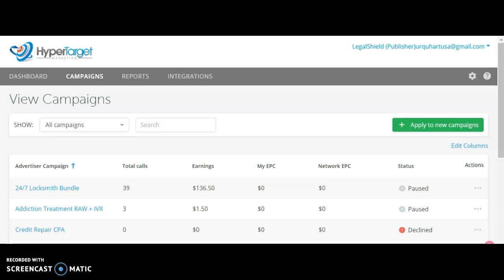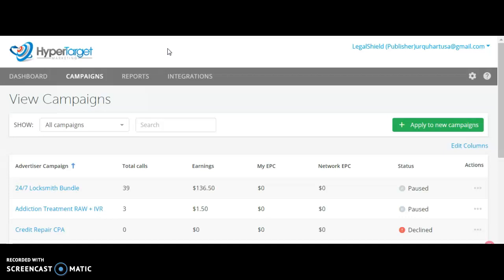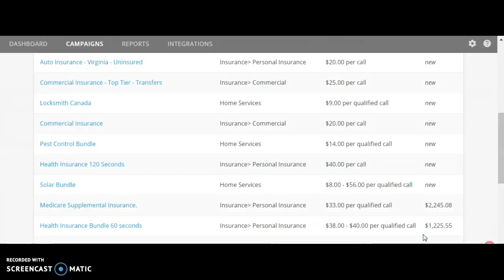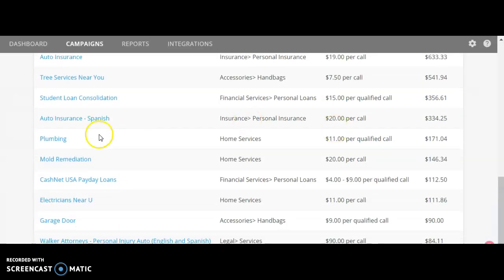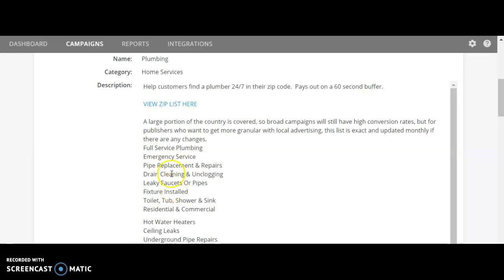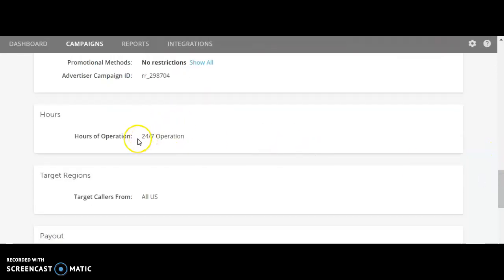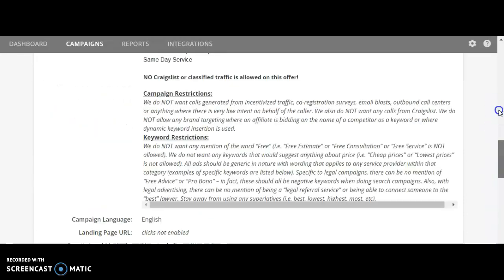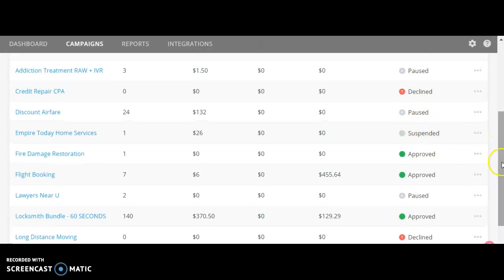How To Make $100-$200 a Day With Phone Calls!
Want to learn how to make an extra $100-$200 a day just by sending phone calls to a phone number? Find out how by watching this video!